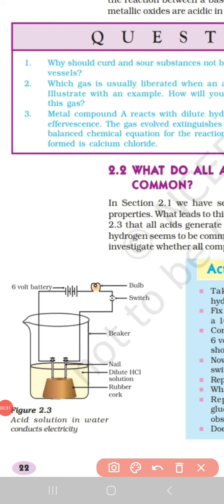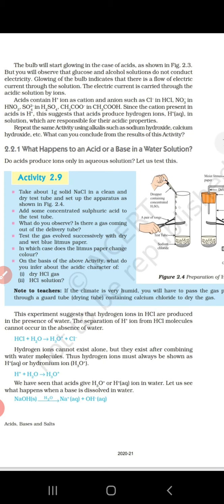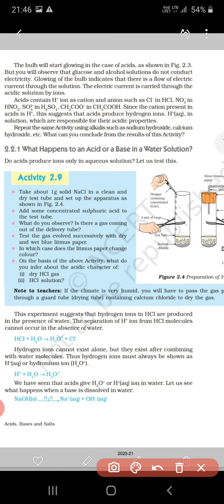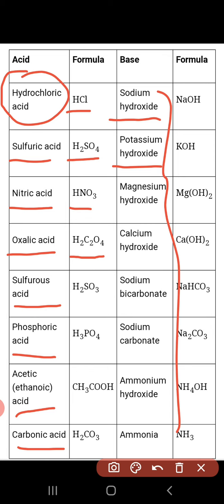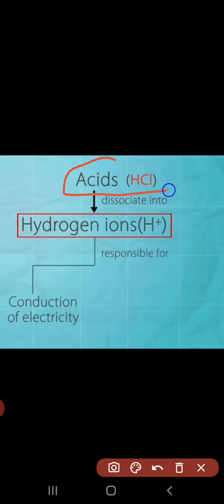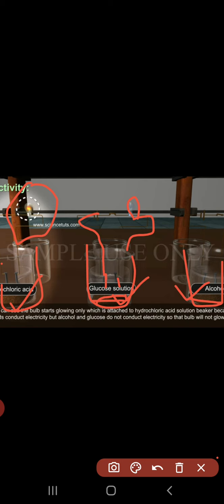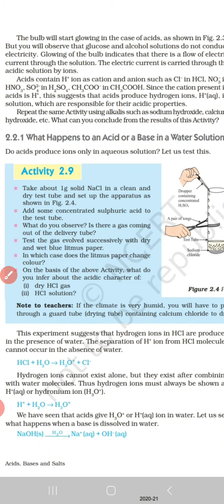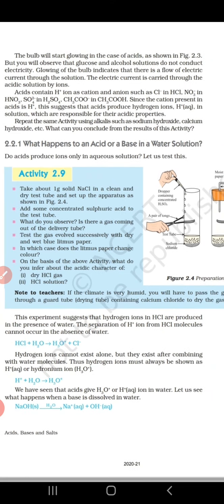10th std chemistry chapter 2 date 5/08/20